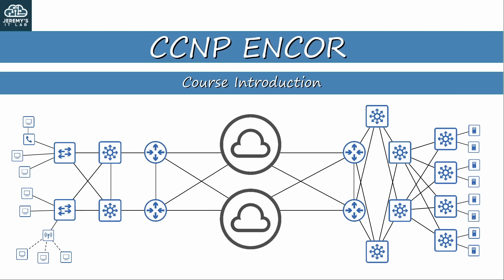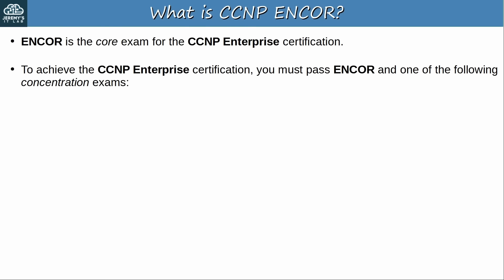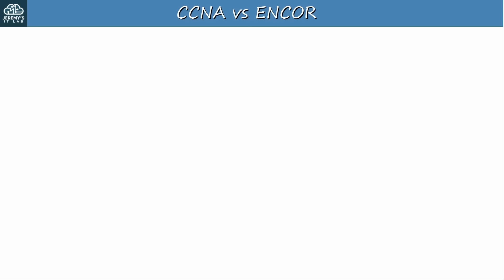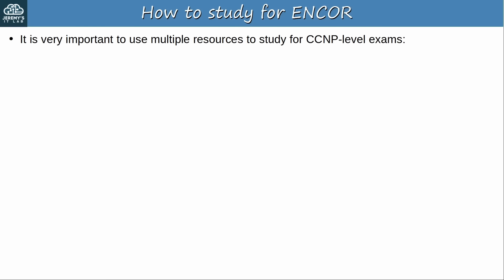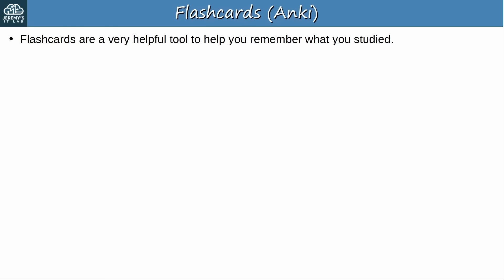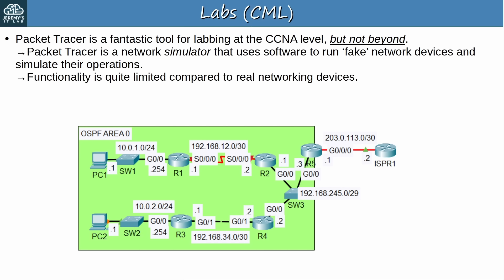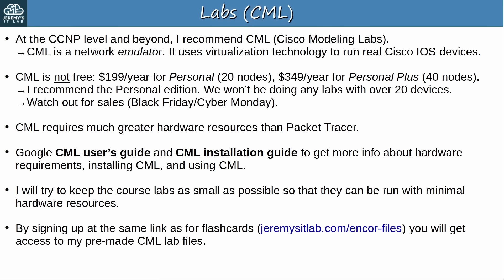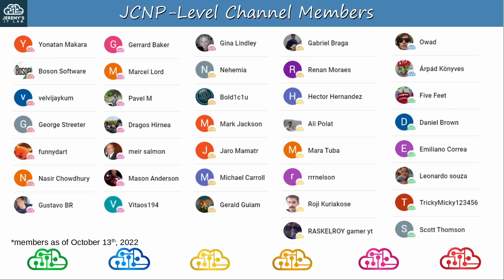CCNP ENCOR // Course Introduction // ENCOR 350-401 Complete Course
0:00 Introduction
1:03 Things we'll cover
1:34 What is CCNP ENCOR?
5:25 CCNA vs ENCOR
8:06 How to study for ENCOR
10:34 Flashcards (Anki)
12:45 Labs (CML)
16:40 GNS3 and EVE-NG?
17:56 Things we covered
18:35 Thank you to supporters